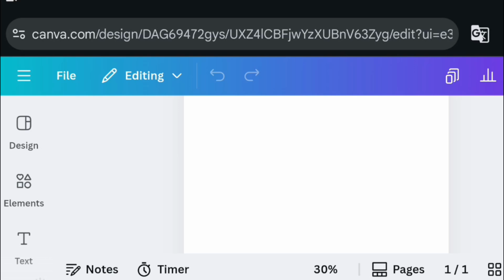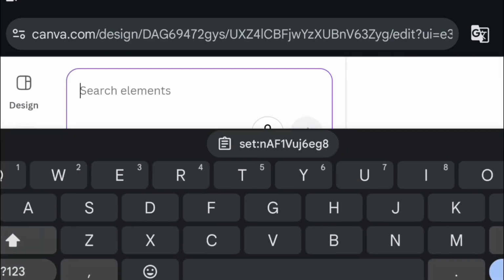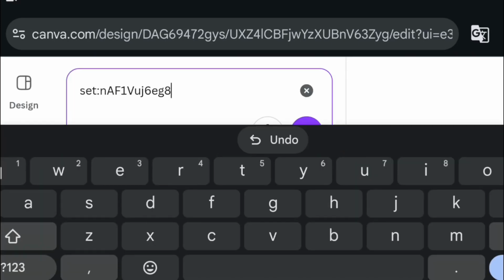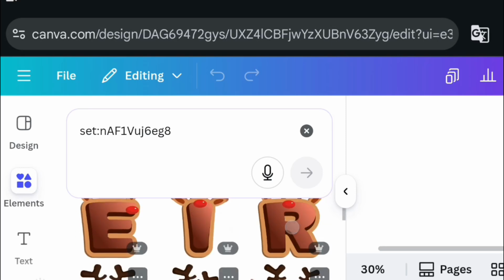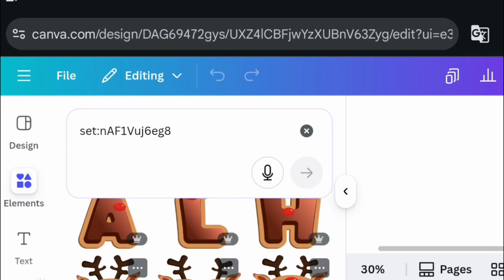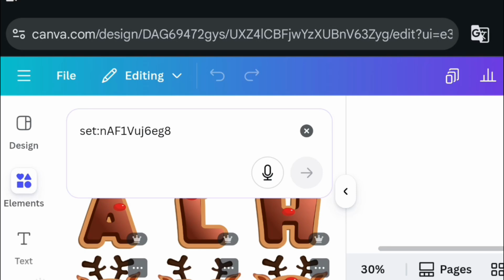Unlock Secret Reindeer Cookie Alphabet in Canva | Cute Christmas Elements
Learn how to find and unlock a brand new secret Christmas element on Canva. Discover how to search for the hidden reindeer cookie alphabet set featuring adorable letter designs shaped like Christmas cookies complete with antlers and red noses. These festive elements are ideal for creating custom Christmas greeting cards, kids holiday party invitations, cute seasonal thumbnails, and holiday social media posts.

0:00 Open Canva and Find Secret Elements
0:28 Reindeer Cookie Alphabet Set Overview
0:47 Christmas Design Ideas and Projects